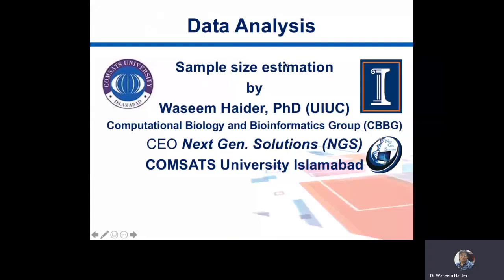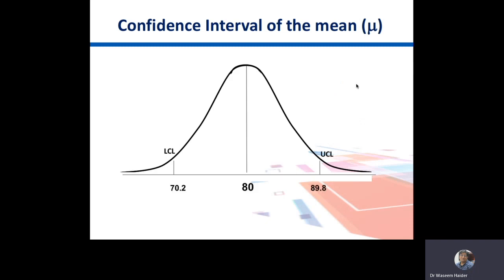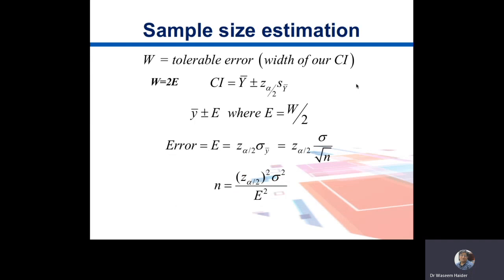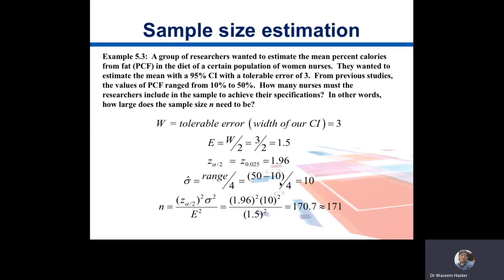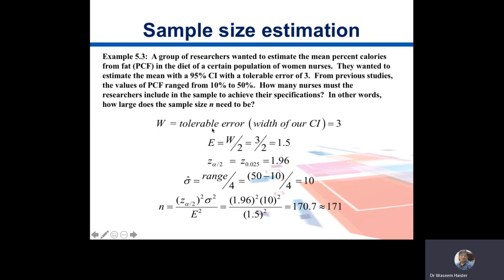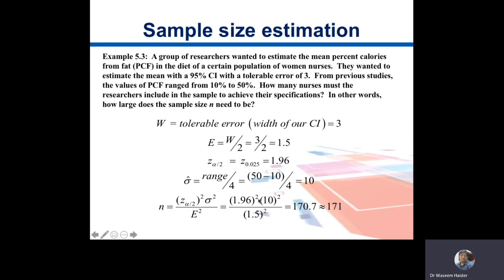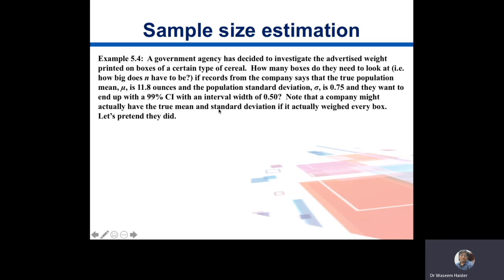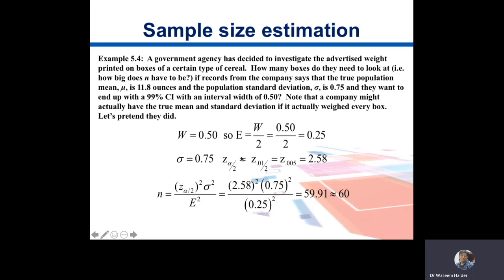Sample size estimation